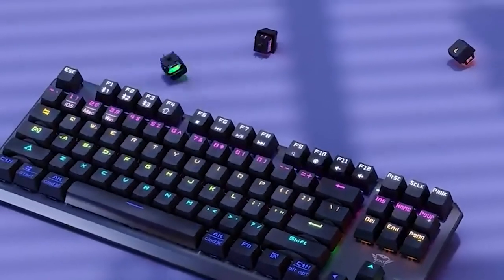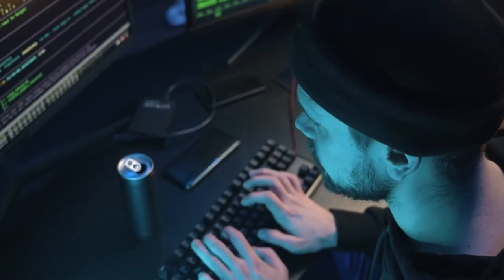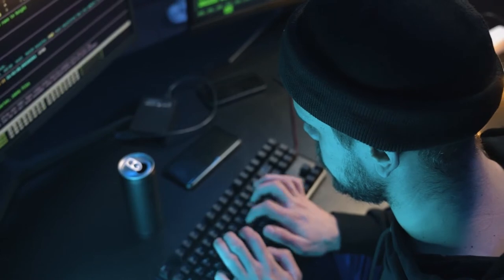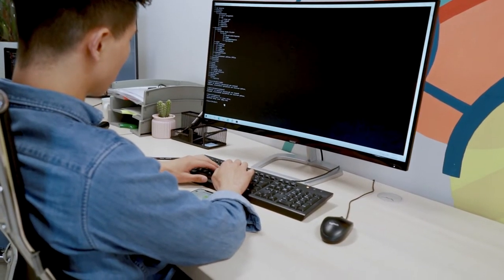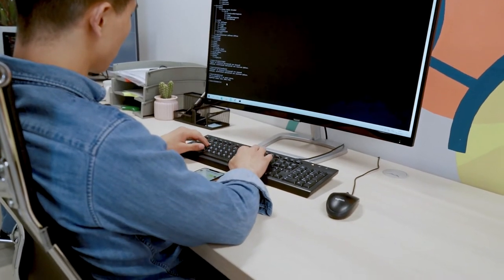Trust Callaz Tkl Mechanical Keyboard Review: for Gamers on a Budget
The Trust Callaz TKL mechanical keyboard is likely to appeal to gamers who don't have much desk space, or who move around a lot and need portability. It's a contender for one of the best gaming keyboards available right now, and we've been busy trying it out.

In case you're wondering, that TKL in the name stands for TenKeyLess: the ten keys in question make up the number pad, so this is not the keyboard to buy if those are keys that you rely on. For many users though, it's going to be an omission that they don't mind.